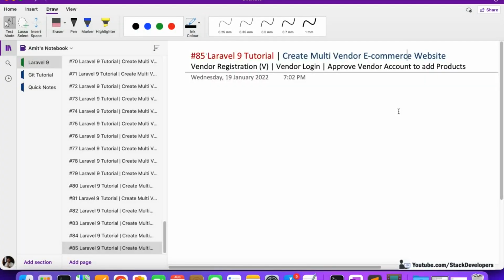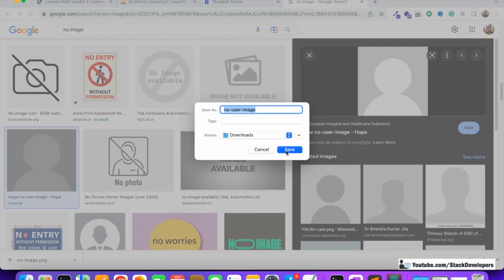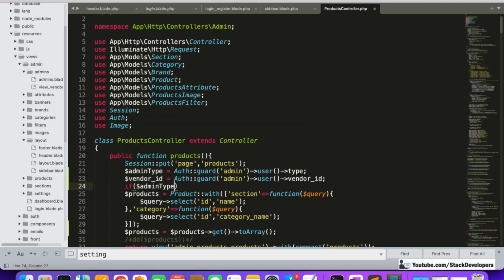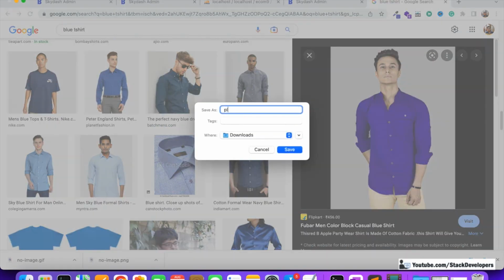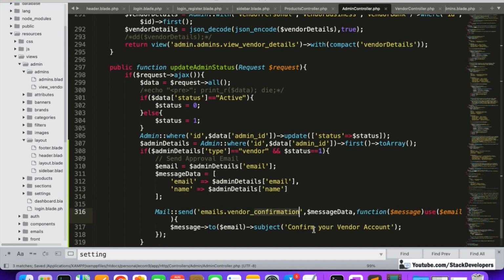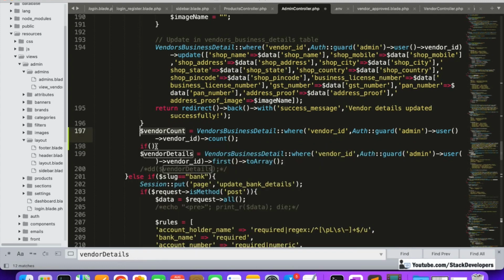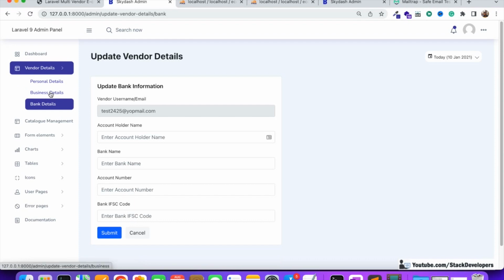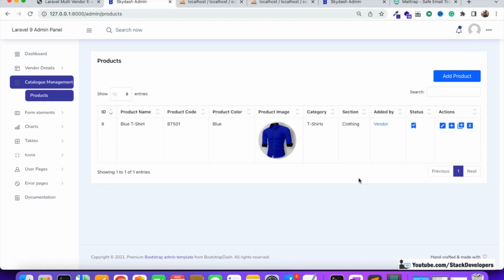Laravel 9 Part 85 | Multi Vendor Registration (V) | Vendor Login | Approve Vendor | Add Products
In Part 85 of the Laravel 9 Tutorial to create a Multi-Vendor E-commerce Website in Laravel, we will continue working on the vendor registration process.

In this video, vendor will login to his account and fill his complete details like personal, business and bank details and admin will approve his account.

1) Update login function :-
First of all, we will update login function at AdminController that is common for vendor login as well. We will add condition to check whether logged in user is vendor and his email account is confirmed. If both true then we will logged in to his account to fill further details.

2) Update sidebar.blade.php file :-
We will update sidebar.blade.php file to show catalogue and products links from where vendor can able to add and see his own products. We will also add orders link so that vendor can able to see his orders.

3) Update products function :-
Now we will update products function at ProductsController so that we can show only vendor products if he is logged in but he can only able to access the products module if his account is approved.